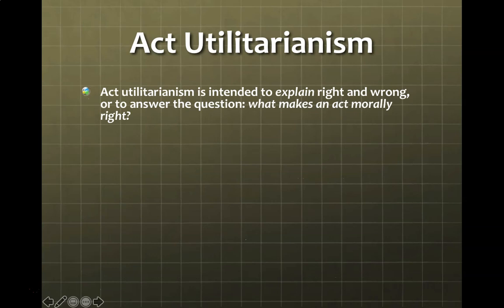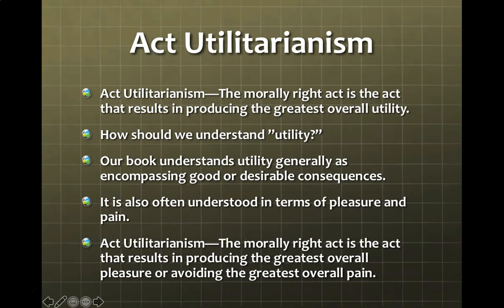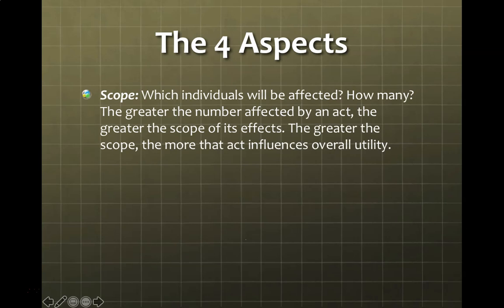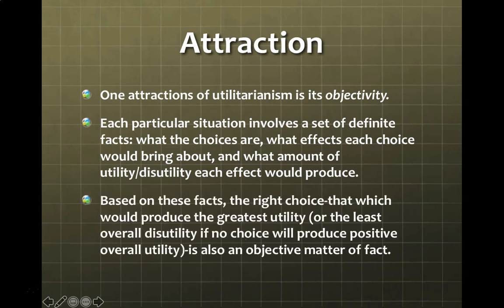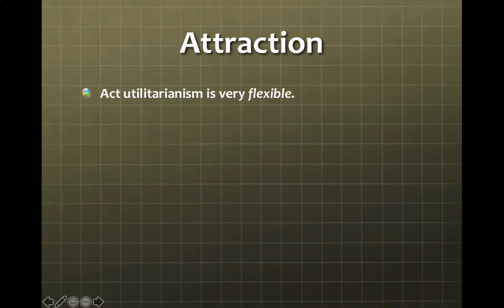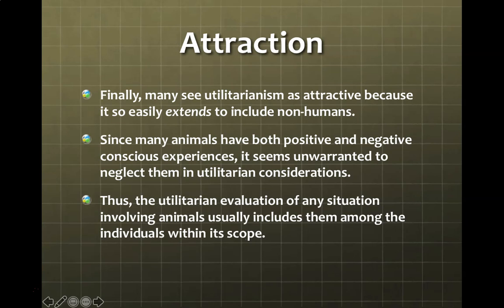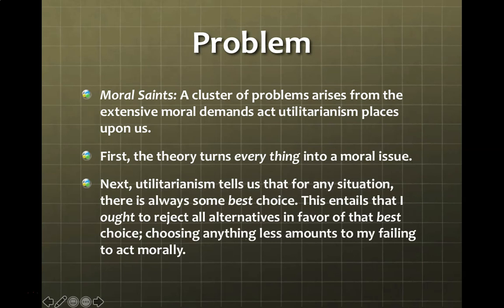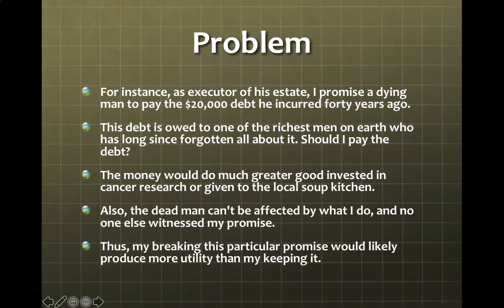CH 6 4&5 Act Utilitarianism 7 19 20